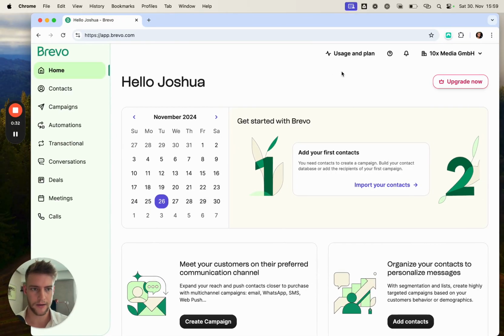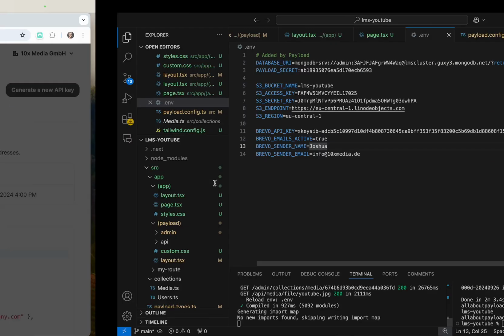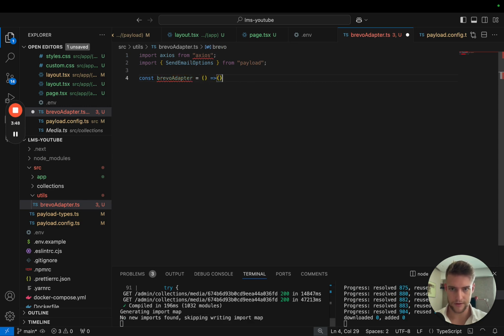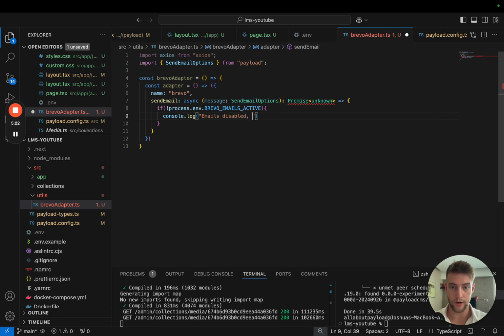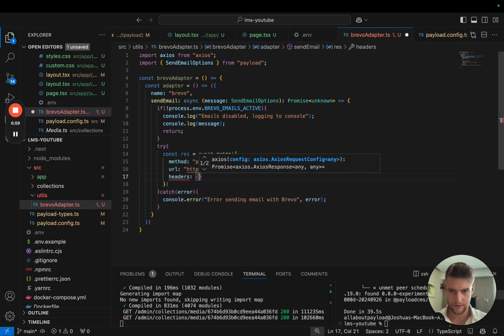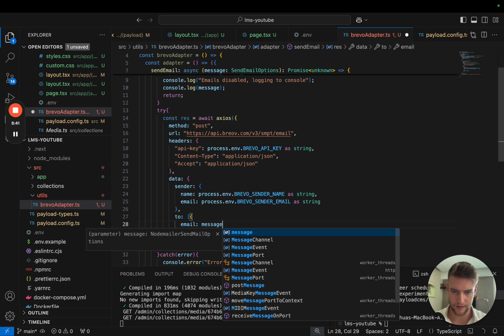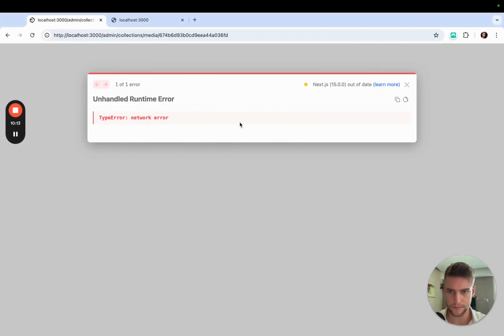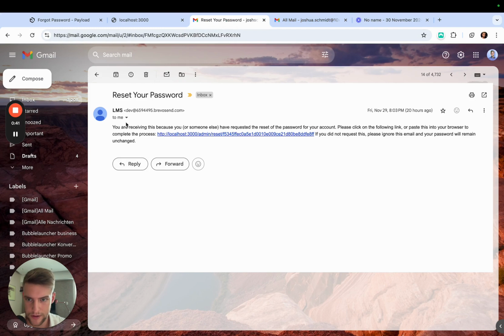#4 - Setup - EmailAdapter, Brevo - Course membership platform with Payload 3.0, Next.js 15 and TS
🎥 Welcome to Part 4 of our Course Membership Platform Series! 🚀

In this video, we integrate Brevo (formerly Sendinblue) for custom email functionality:

📧 Setting up Brevo API to send emails without SMTP
🔧 Writing a custom email adapter for Payload CMS
📝 Configuring environment variables and email settings
We’ll guide you step-by-step, from creating your Brevo account and API key to implementing the custom adapter and testing email functionality.

📌 Chapters:
00:00 Introduction
00:19 Setting up Brevo API Key and Environment Variables
02:23 Writing the Custom Email Adapter
06:01 Sending Emails via Brevo API
10:23 Testing Email Functionality

This video is part of the Series: Building a course membership platform with Payload 3.0, Next.js 15 and TypeScript

💬 Share Your Thoughts:
Have questions or ideas? Drop them in the comments below—we’d love to hear your feedback and tailor future content to your needs! ❤️